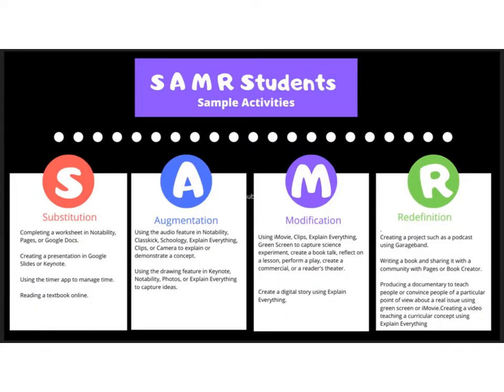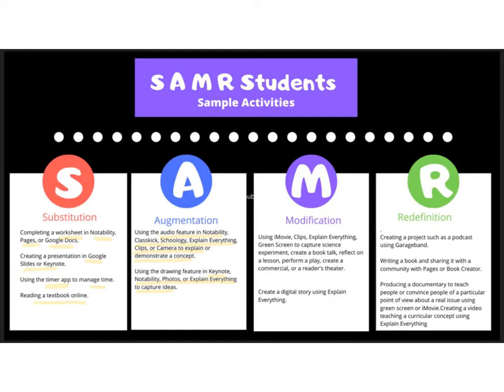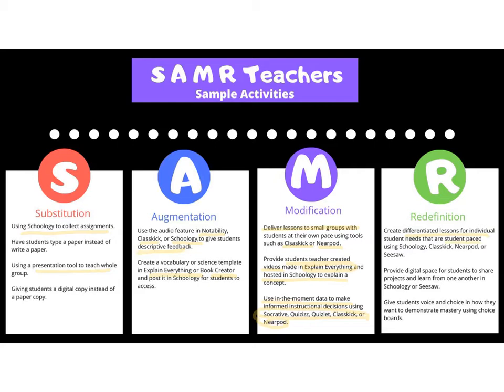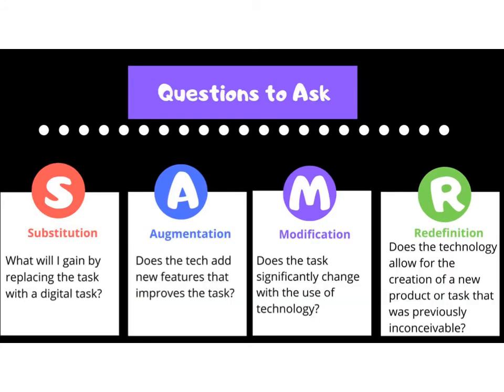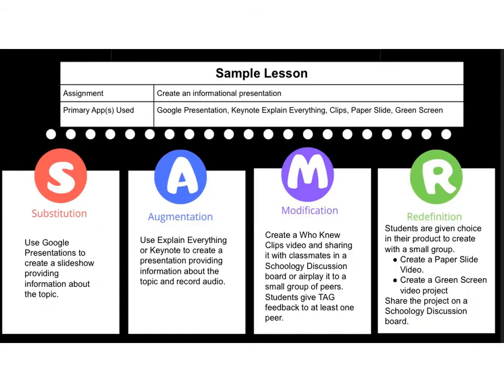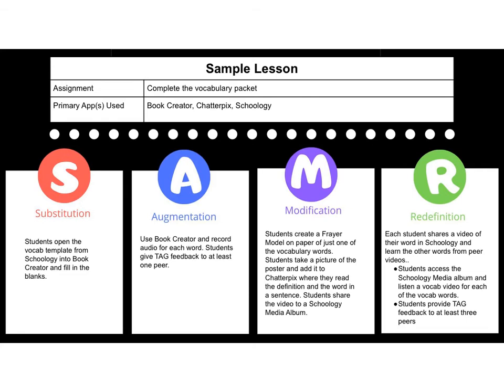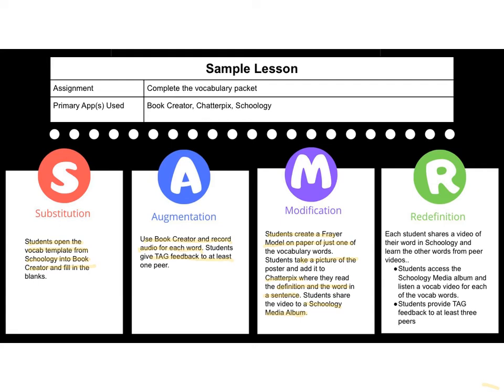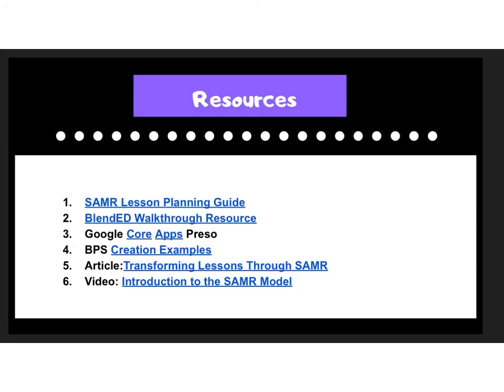April 4, 2020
Moving a Lesson up the SAMR Laddar